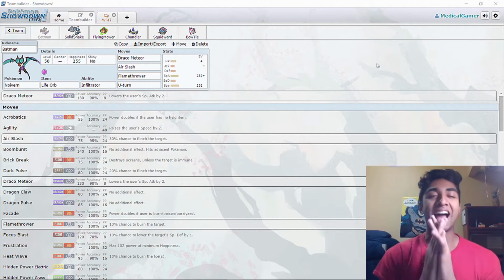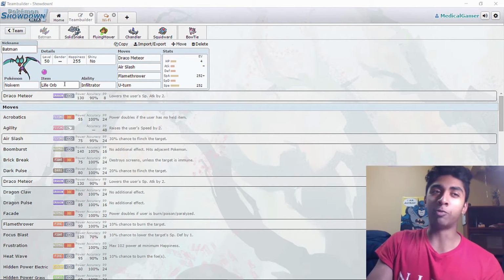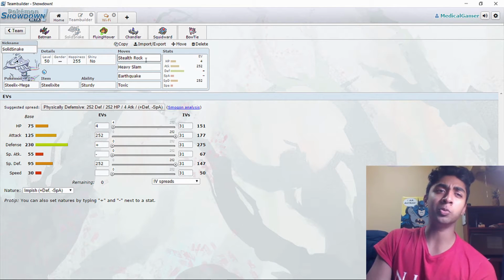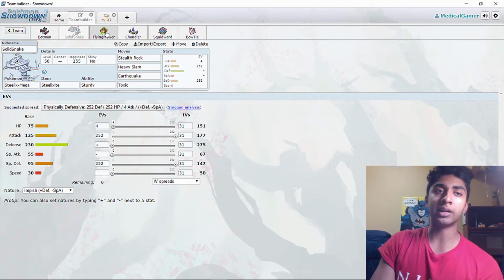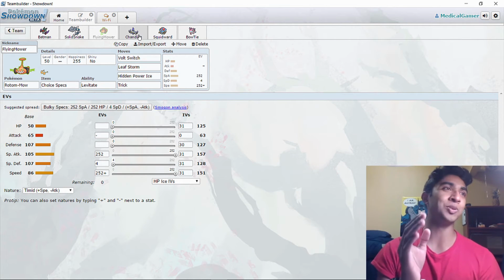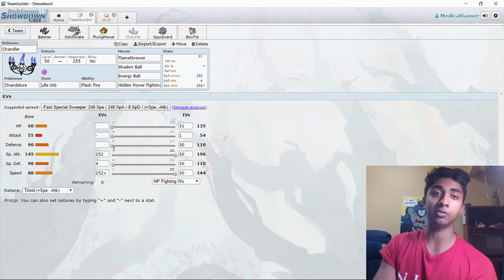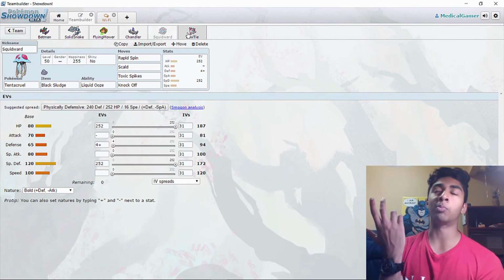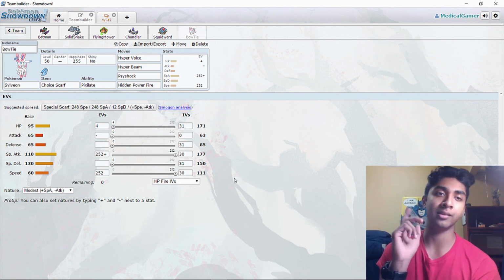Pokemon ORAS Wifi Team Building Live #3 - Du Nu Nu Nu Nu Nu Nu Nu Batman!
EYOOOO! What's good guys? Medical Gamer over here! Join me as I use a random number generator for our star Pokemon and build a team around them using the Pokemon Showdown! I will be taking this team to Pokemon ORAS for wifi battles against others.

This video is owned by Medical Gamer, unless specified in above description.